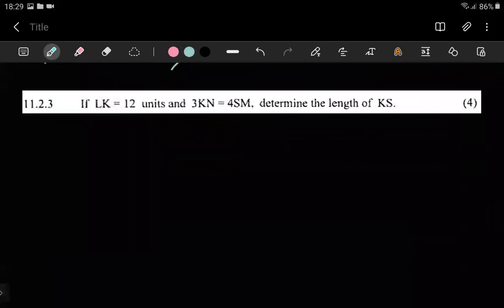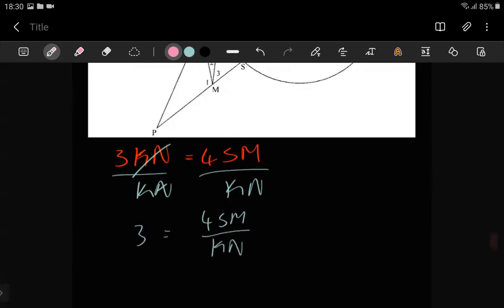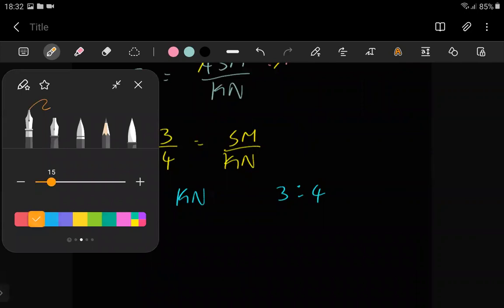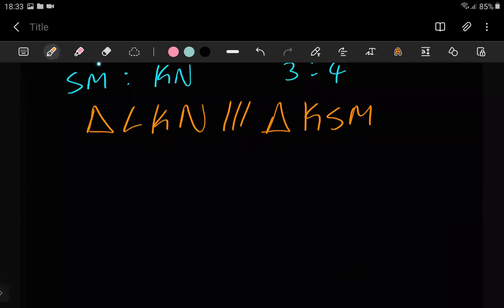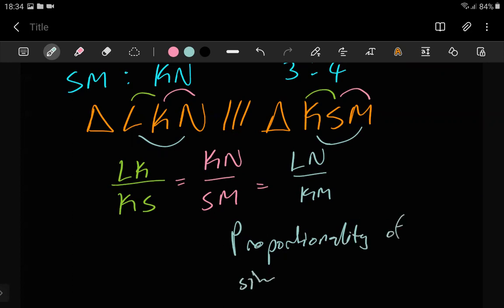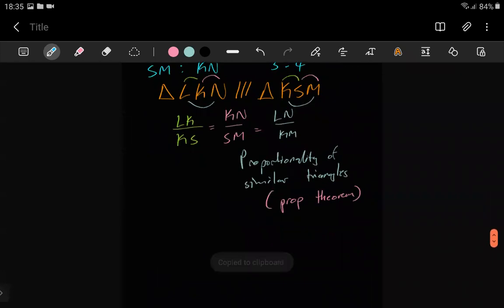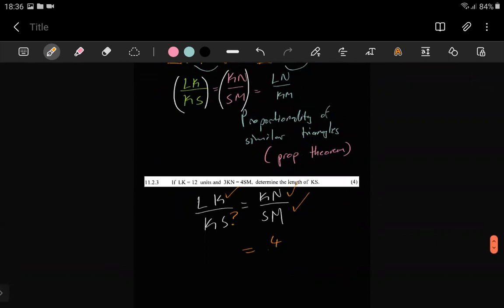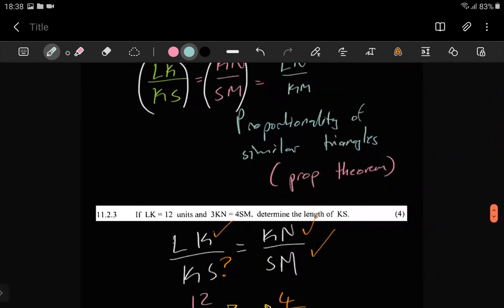Determining the length of a side given ratios of other given sides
In this grade 12 math video we will look at a euclidean geometry question where we calculate the length of a side using ratios of other given sides